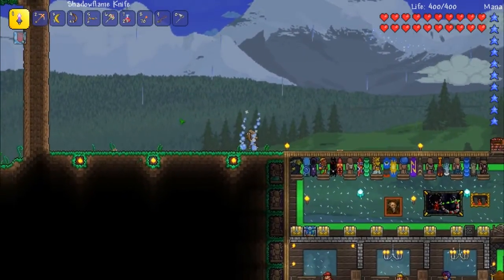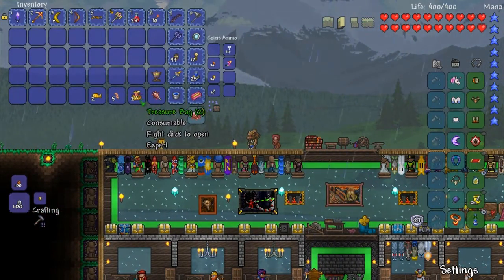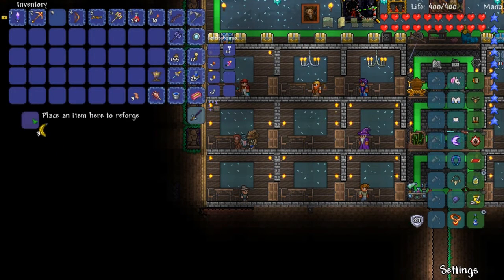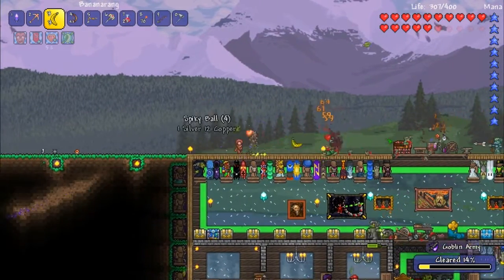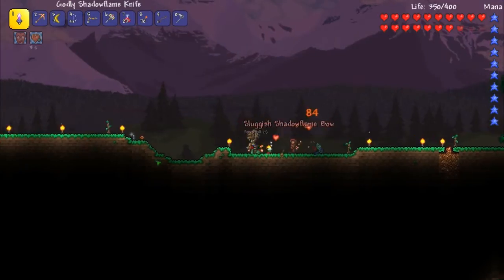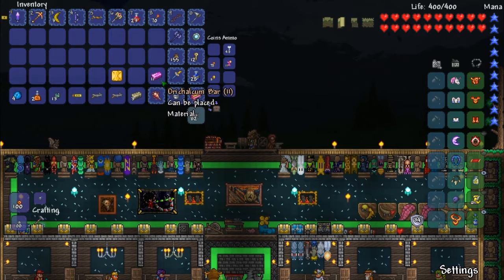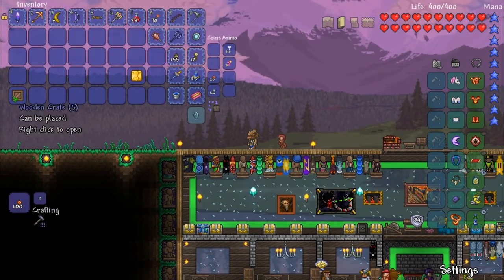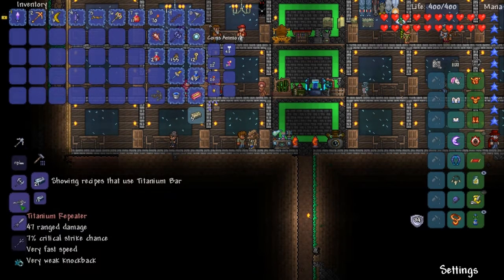Terraria Let's Play - Opening Crates And Treasure Bags + Goblin Invasion! [26]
So in this video I open a couple few crates and treasure bags that I got off screen and I get some pretty good stuff. Then I fight the goblin army and I get a awesome bow! And I think next episode there will be alot more crates!  :D